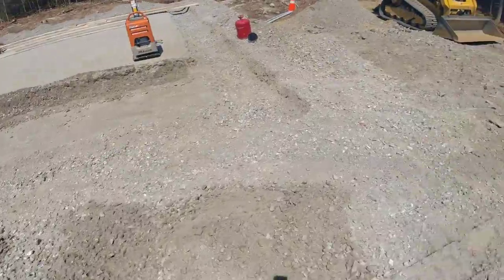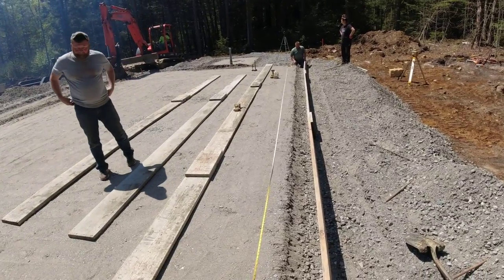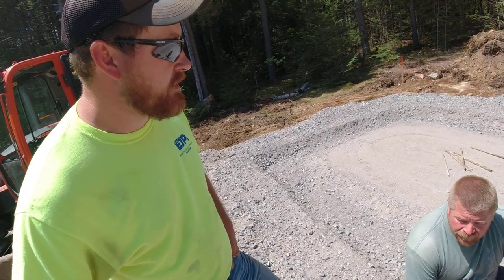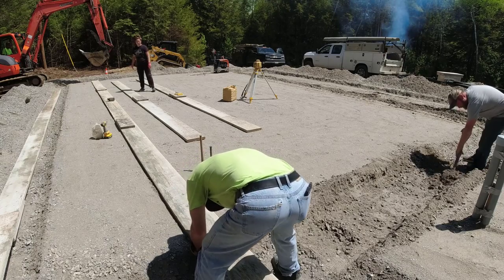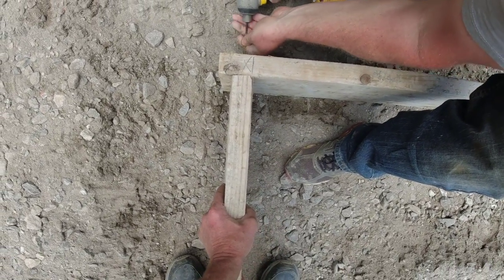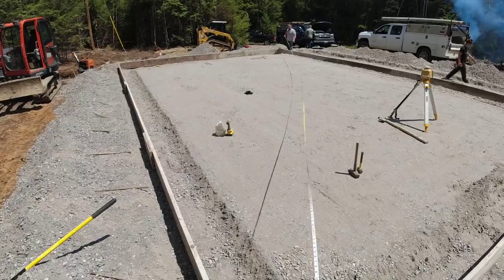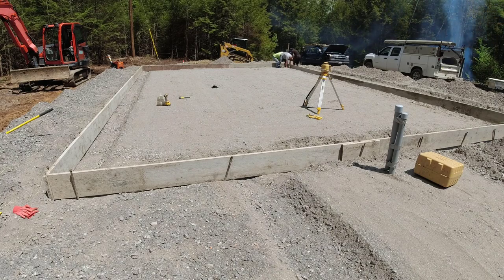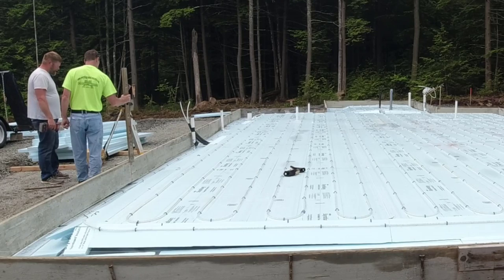Slab Prep Gone Wrong! How We Fixed It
This video shows you just how important it is to prep a concrete slab the right way.
If you've never done the gravel prep for a concrete slab, this video will show you how the concrete guys/gals like to have them done.
We need the thickened edges dug a certain way for our forms to fit and the gravel shaped to go from a thicker edge to 6" thick in the middle.
This slab prep wasn't done correctly at first, but after talking with the excavator and telling him exactly how we wanted it done, he fixed it in a hurry.
We got the forms in place so the next sub could do his work before we pour the concrete.

MARSHALLTOWN SHOCKWAVE VIBRA-SCREED:

TOPCON LASER LEVEL:

DEWALT PENCIL VIBRATOR TOOL:

INVERTER GENERATOR LIKE WE USE:

HAND FINISHING KNEE BOARDS:

MAG FLOAT & STEEL TROWEL SET:

2" MARGIN TROWEL:

CONCRETE PLACER OR KUMALONG:

CONCRETE FINISHING BROOM:

CONCRETE SCREED:

CONCRETE EDGER:

CONCRETE GROOVER:

BOSCH HAMMER DRILL: